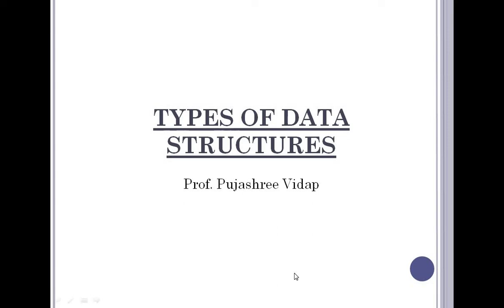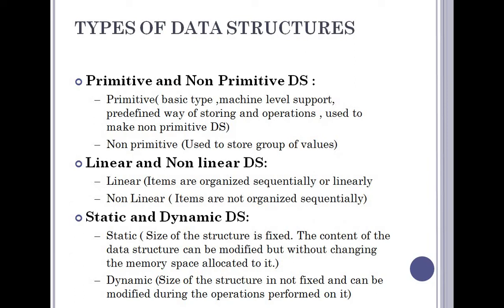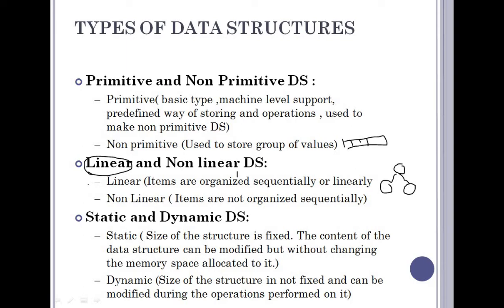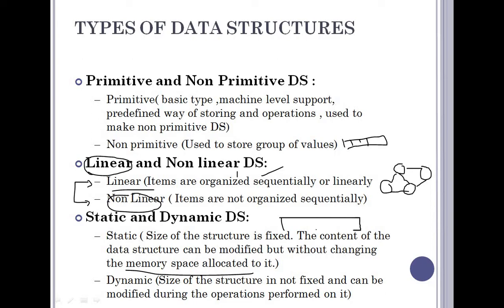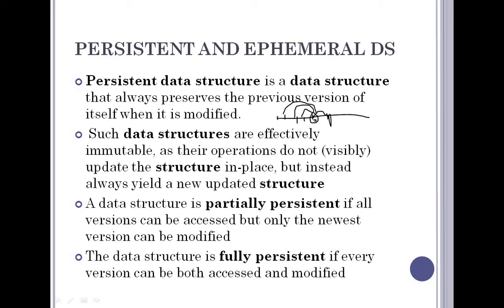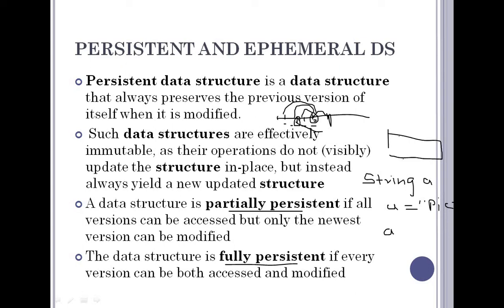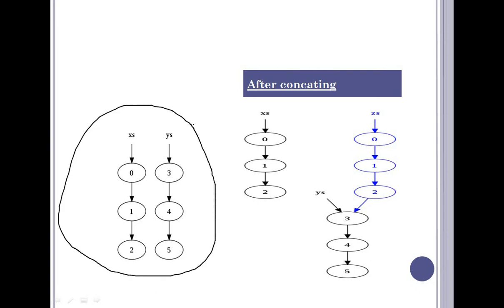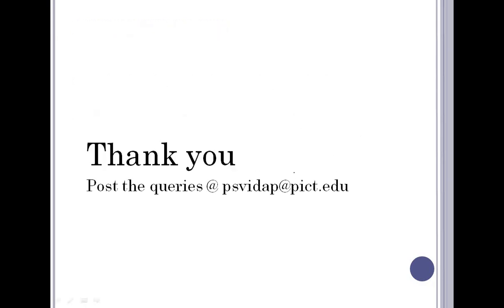Video 8 Types of Data Structures